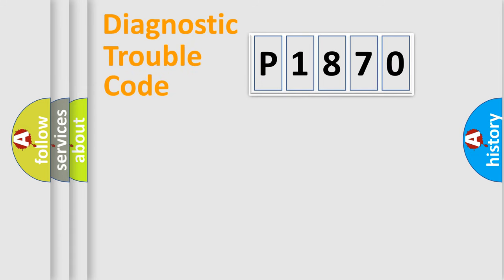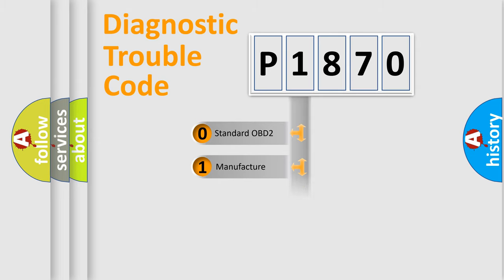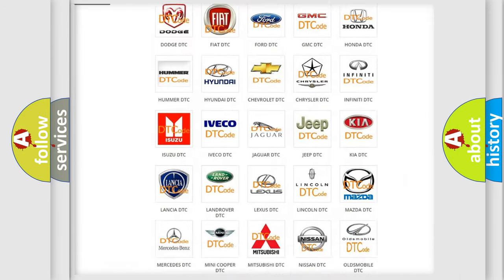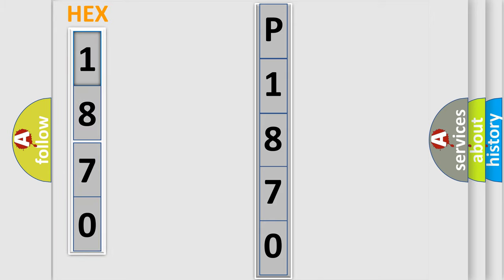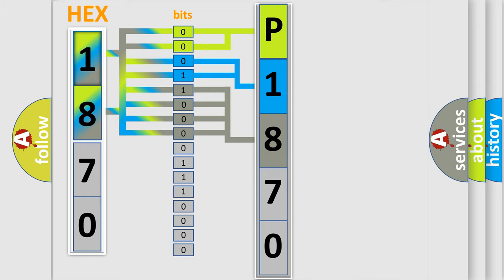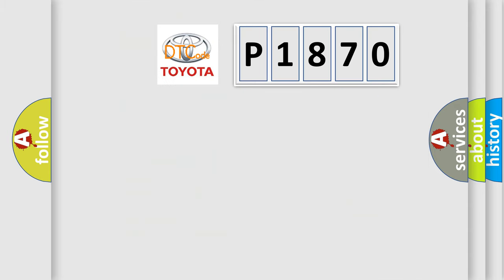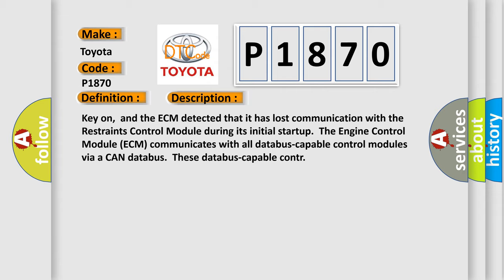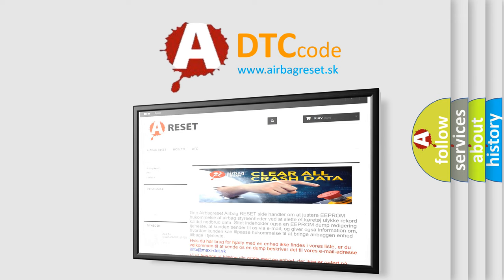DTC Toyota P1870 Short Explanation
Contents:
0:21 Basic DTC analysis according to OBD2 protocol standard.
1:48 Insight into programming
2:58 A diagnostically understandable description of the Diagnostic Trouble Code
3:05 Basic error definition

Make:
Toyota
Code:
P1870
Definition:
Lost Communication With Restraints Control Module
Description:
Cause:
ECM has failed or isn’t properly codedTerminal resistance for CAN-bus are faultyCan data bus wires have short circuited to each other